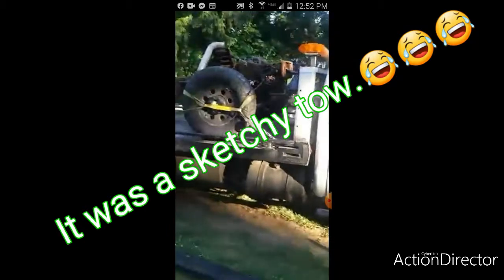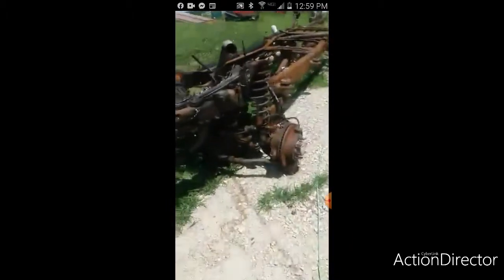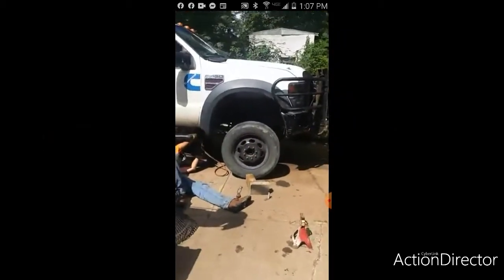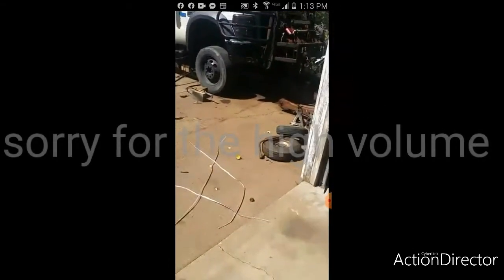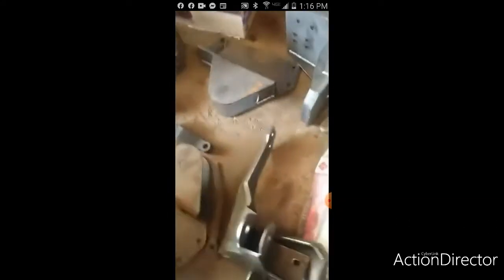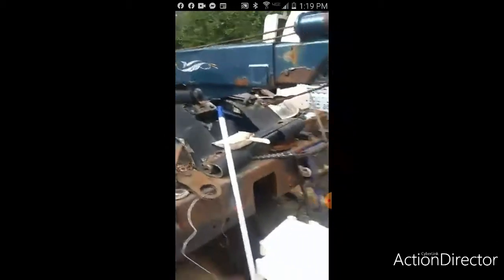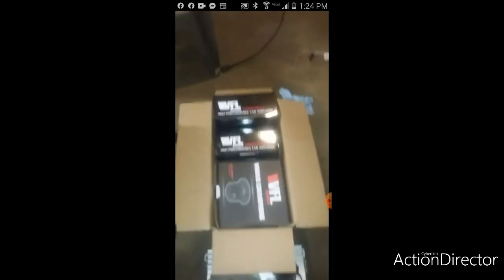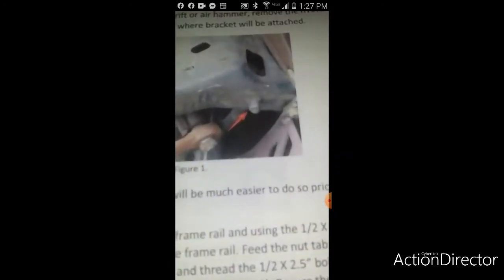Part 1 fummins F450 Semi air bagged suspension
Obs gets semi rigg air bags